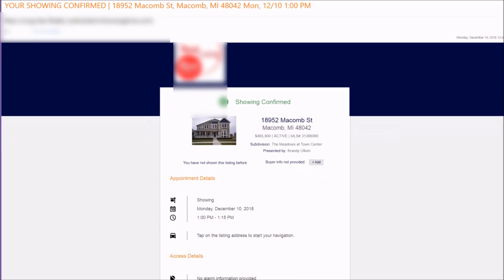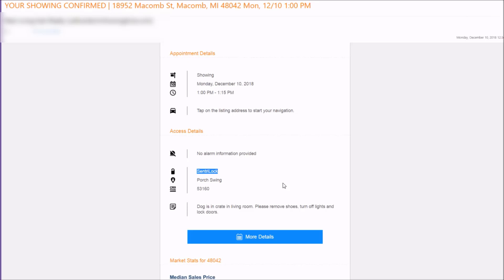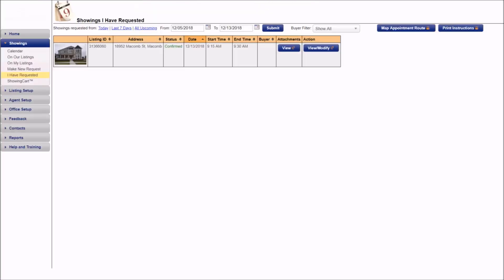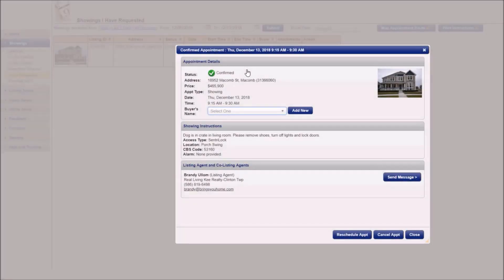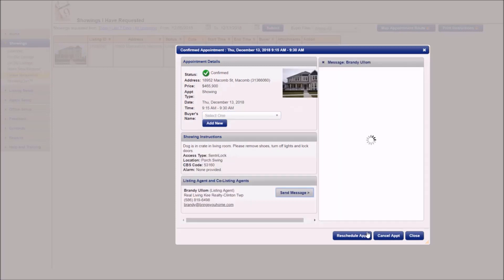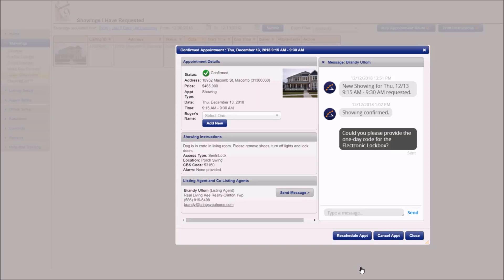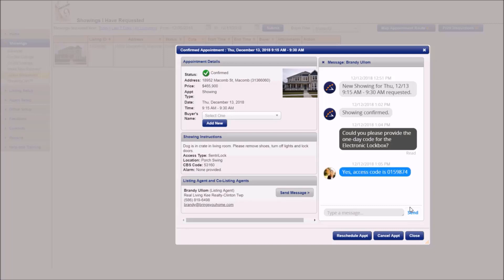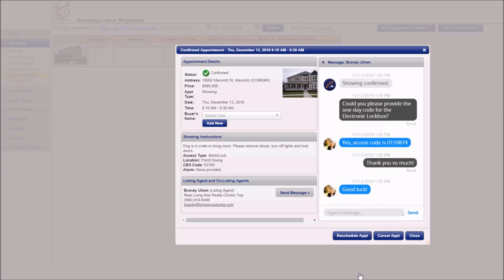Requesting a One Day Code in ShowingTime